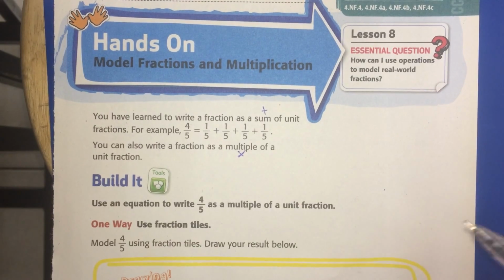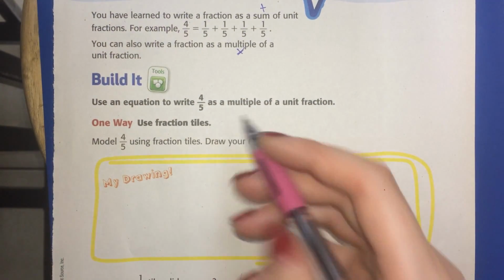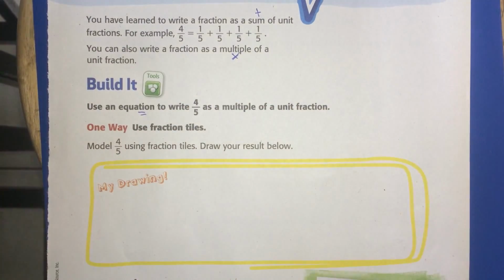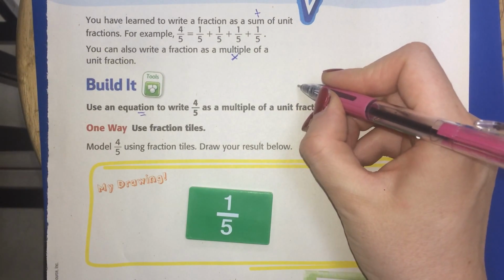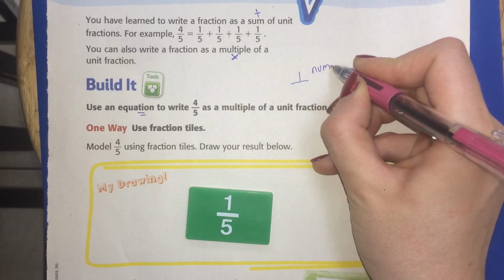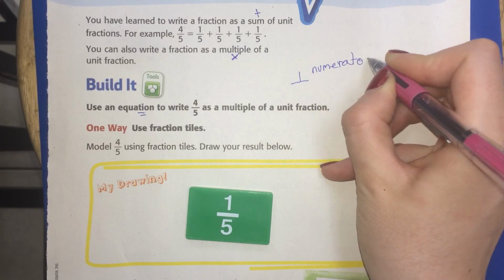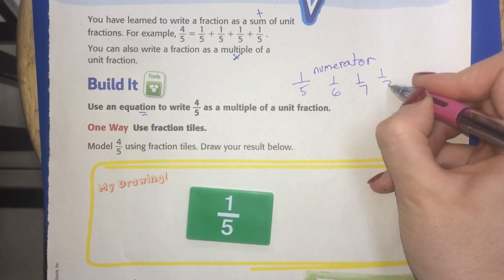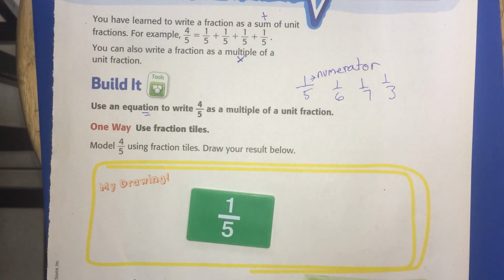My Math Flip Chapter 9 Lesson 8